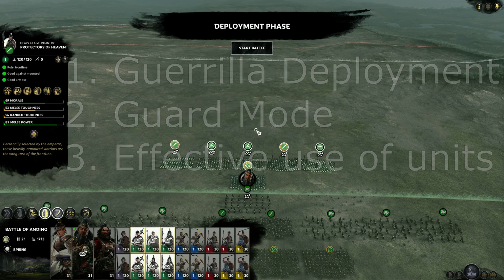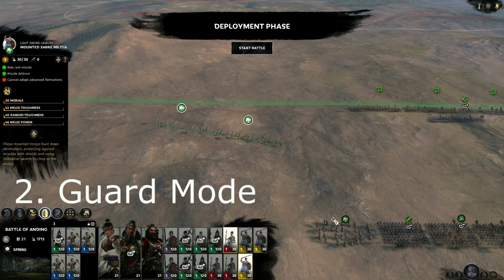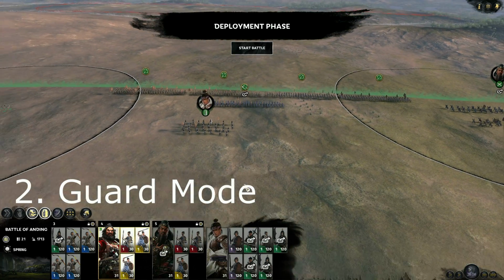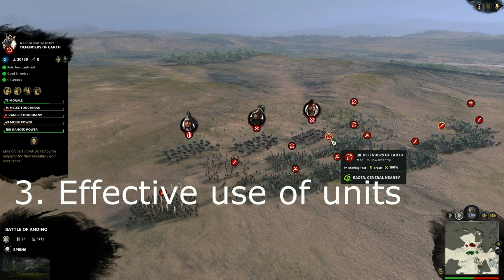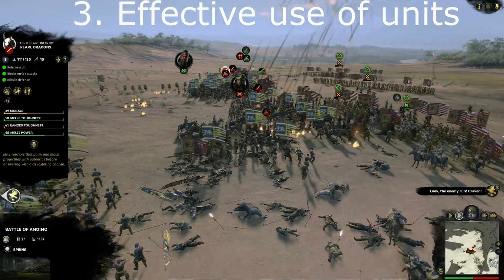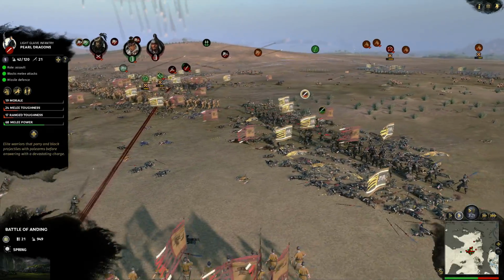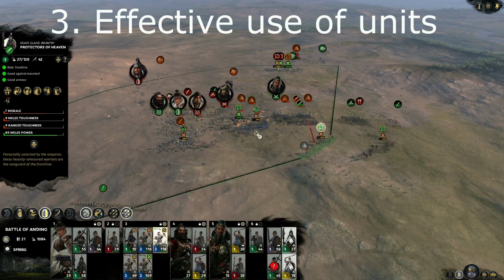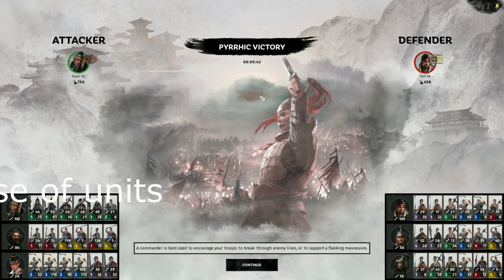🏹Effective use of units, Guerrilla and Guard mode Basic battle Tutorial #2 TW Three Kingdoms guide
This video is my second basic battle Tutorial, guide, for Beginners In TW Three Kingdoms, and it will show you how to use Guerrilla deployment, Guard mode on units, the effective use of units in battle in records mode. It's a guide on how to win in battles by using proper tactics and formations and the effective use of units to break the enemy's units morale and force them to flee from the battlefield. Battle is shown in the records mode but everything learned can be used in the romance mod as well. If you want to be able to play in multiplayer and win on the battlefield these are must to know tips and tricks.

Total War: THREE KINGDOMS is the first in the multi award-winning strategy series to recreate epic conflict across ancient China. Combining a gripping turn-based campaign game of empire-building, statecraft and conquest with stunning real-time battles, Total War: THREE KINGDOMS redefines the series in an age of heroes and legends.
Forge a new empire as one of 12 legendary Warlords drawn from China’s celebrated historical epic, the Romance of the Three Kingdoms. Peerless commanders, powerful warriors and eminent statesmen, these characters each have a unique playstyle and objectives. Recruit an epic supporting cast of heroes to command your armies, govern your provinces and strengthen your growing empire. Characters are the beating heart of the game, and China’s very future will be shaped by its champions.
Modelled on Guanxi, the Chinese concept of dynamic inter-relationships, Total War: THREE KINGDOMS takes a paradigm-shifting approach to character agency, with iconic, larger-than-life heroes and their relationships defining the future of ancient China. Each of these characters is brought to life with their own unique personality, motivations, and likes/dislikes. They also form their own deep relationships with each other, both positive and negative, that shape how your story plays out.
The turn-based campaign and real-time battles of Total War: THREE KINGDOMS are more interconnected than ever before. Actions in battle now have much greater consequences, affecting your Heroes’ relationship towards you, as well as the friendships and rivalries they develop with other characters. In a world where powerful allies are one of the keys to success, this adds a brand-new element to how victory is achieved.

tutorial battle Total War